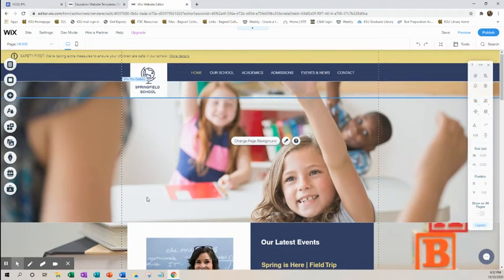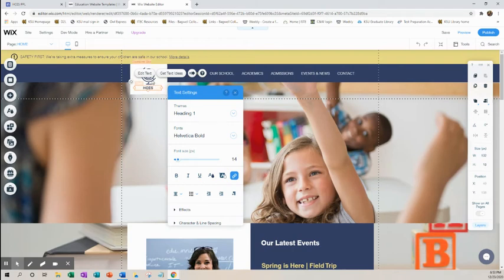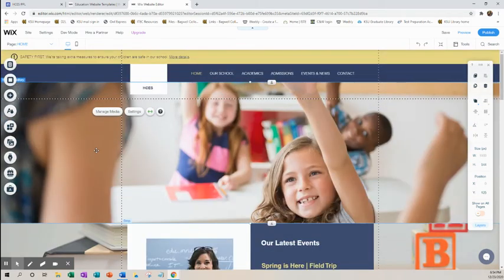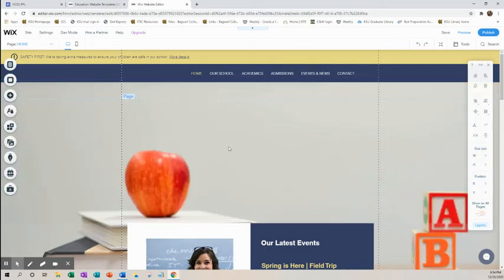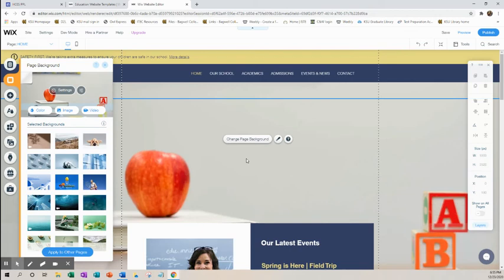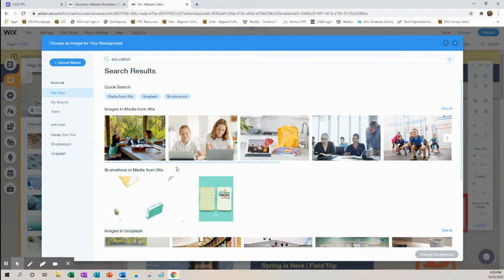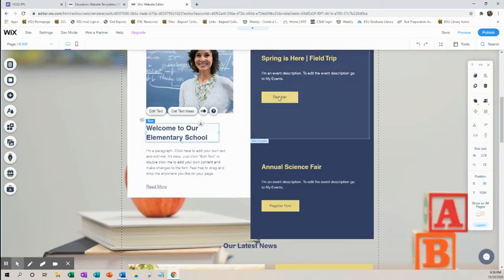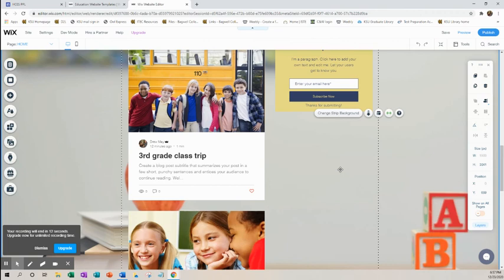Manipulating Elements on Your Wix Page